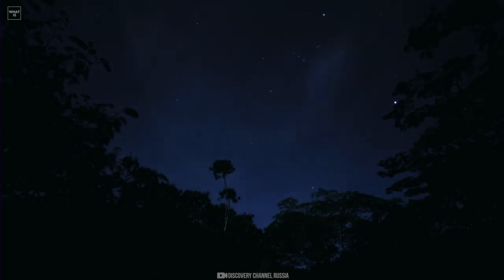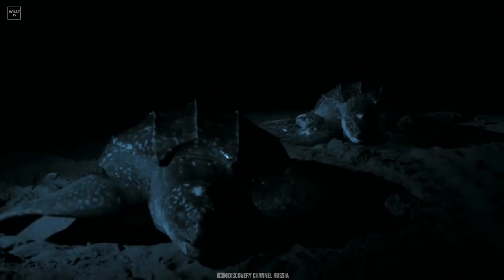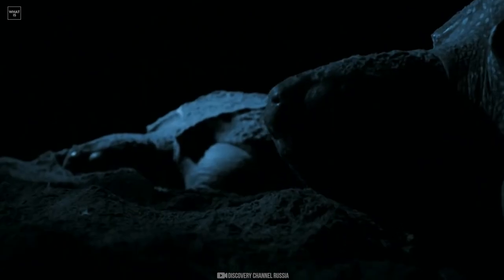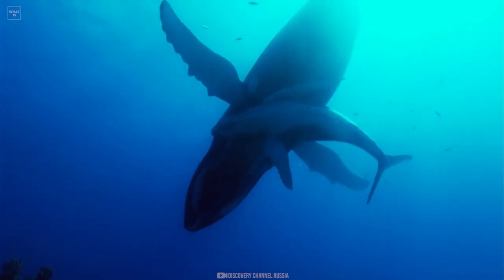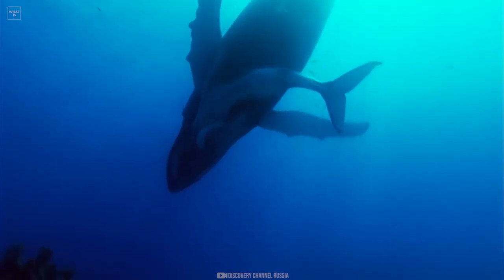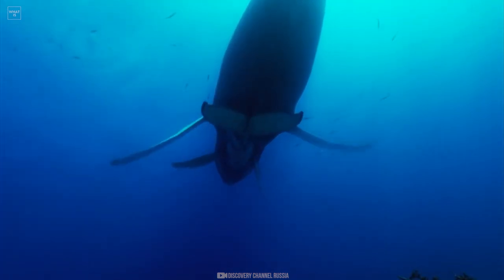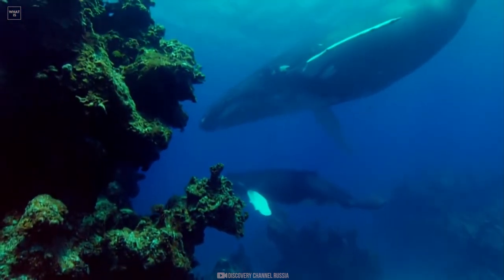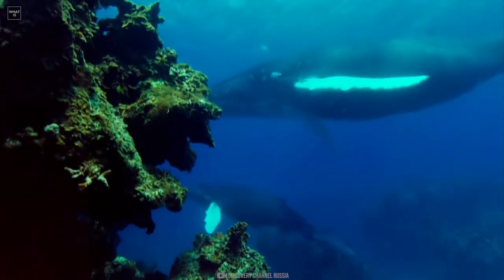What is the secret place where each of us has really been | Null Island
Surely you've seen a map app, widget, or frame on a site that is centered by default on a point in the Atlantic Ocean off the coast of Africa?

I am sure that you have definitely been there and visited "Zero Island" and, most likely, more than once.
Your "digital identity" left a mark on this place very simply by uploading in photos that do not have shooting coordinates. If the portal supports searching by the geolocation of an image, there is a high probability that such files will “appear” on the map in the Gulf of Guinea. Because database creators too often fail to handle missing data correctly and simply replace NULL with zero.